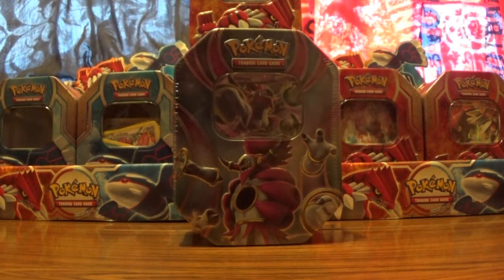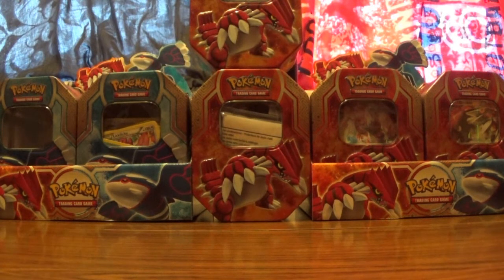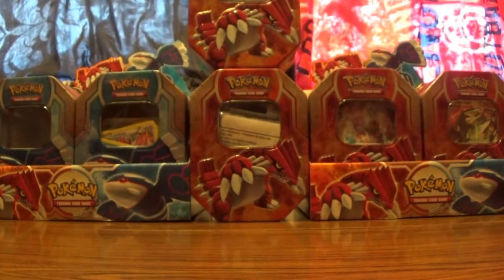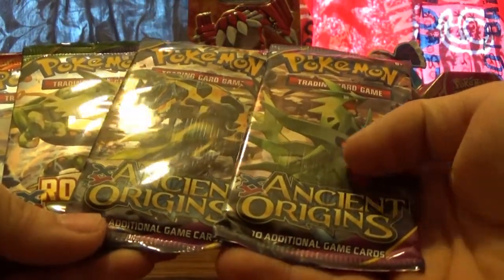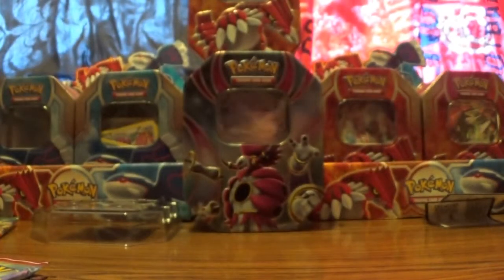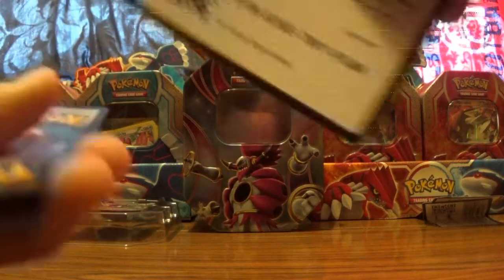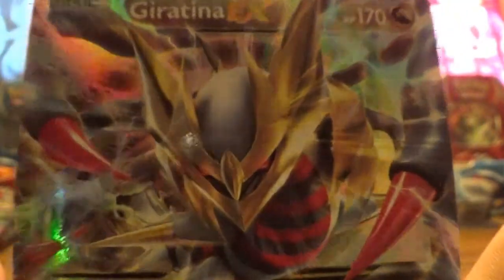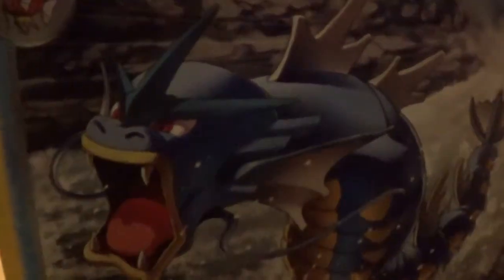Opening a Pokémon Hoopa EX Tin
▬▬▬▬▬▬▬▬▬▬▬▬ஜ۩۞۩ஜ▬▬▬▬▬▬▬▬▬▬▬▬